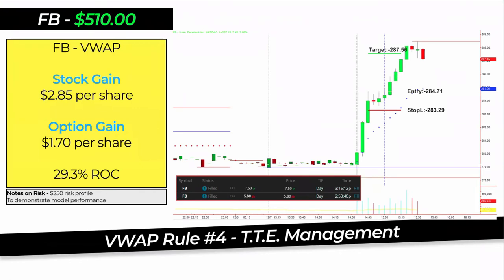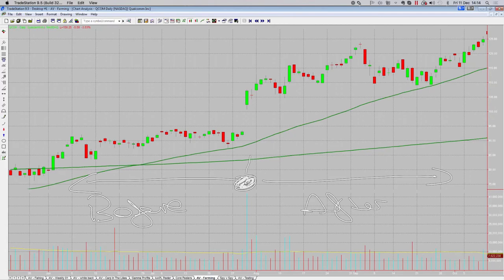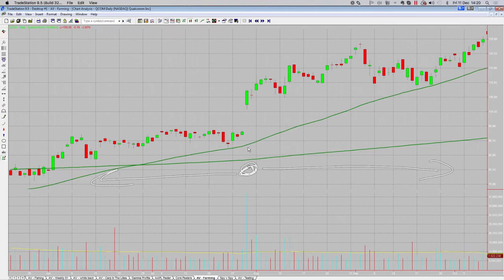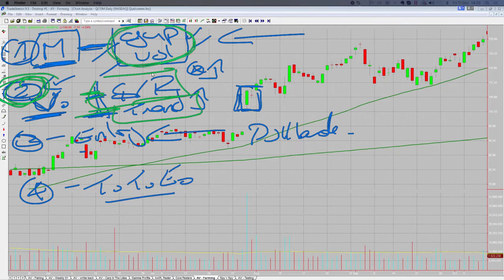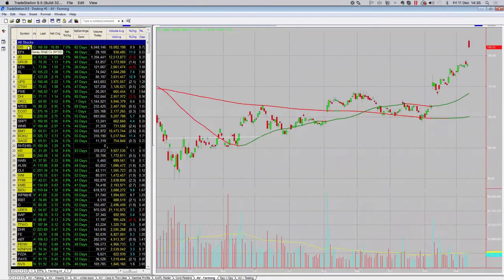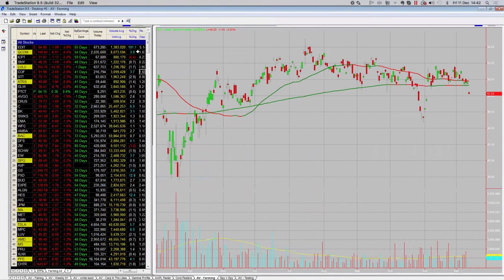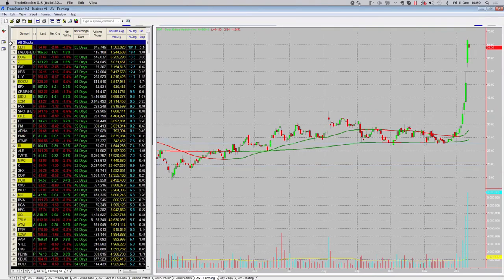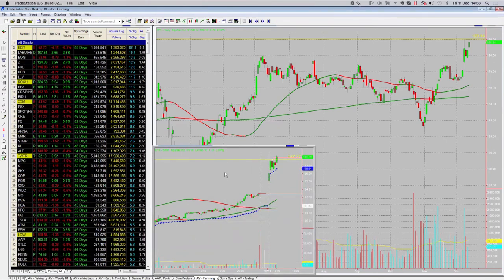Scanning For Explosive Stocks - Green Light Trading - 11 Dec